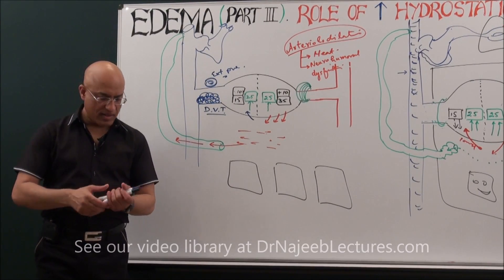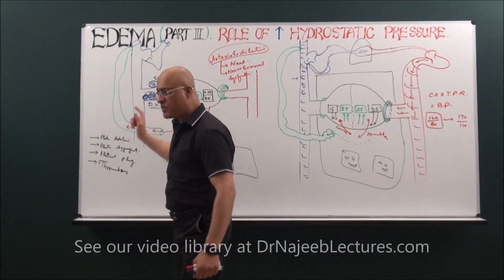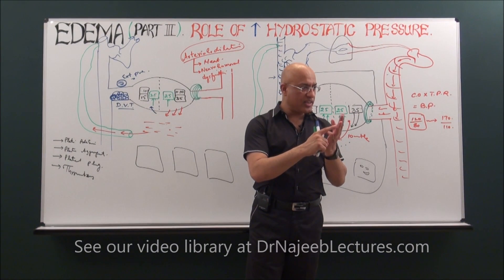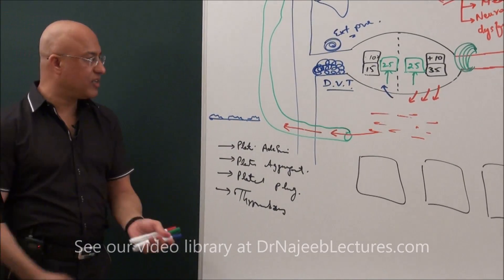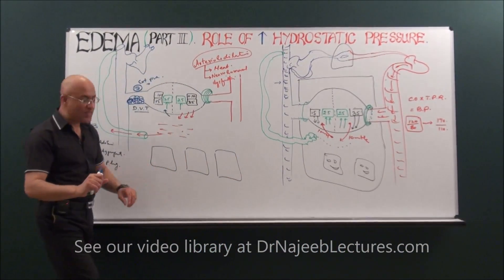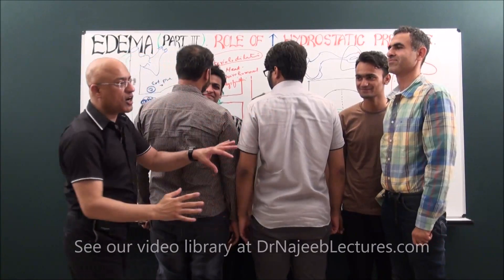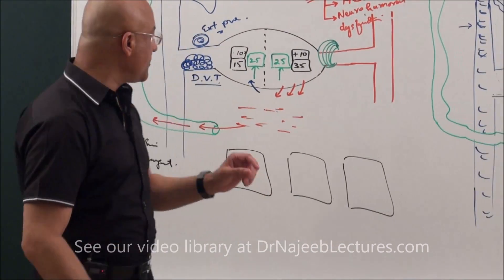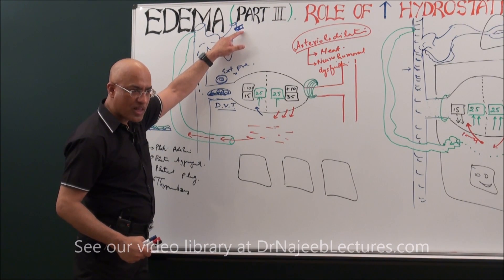Thrombus vs Platelet Adhesion vs Platelet Aggregation vs Platelet Plug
1. More than 800+ Medical Lectures.
2. Basic Medical Sciences & Clinical Medicine.
3. Mobile-friendly interface with android and iOS apps.
5. Download option for offline video playback.
6. Fanatic customer support and that's 24/7.
7. Fast video playback option to learn faster.
8. Trusted by over 2M+ students in 190 countries.

00:00:00 Introduction
00:01:45 Platelet Adhesion
00:03:20 Platelet Aggregation
00:04:16 Primary Platelet Plug
00:04:45 Thrombus
00:07:11 Recap
00:07:45 Embolus
00:08:00 Thromboembolism